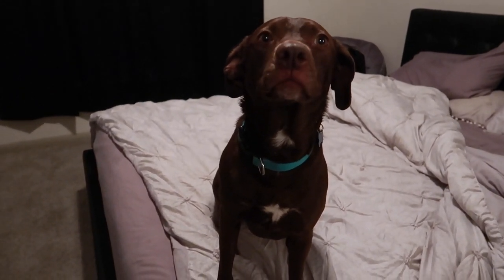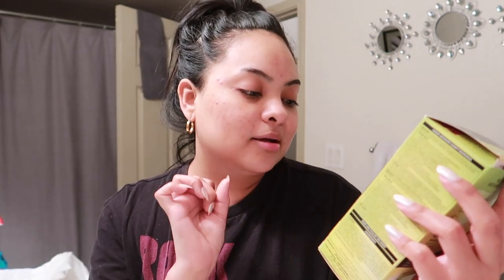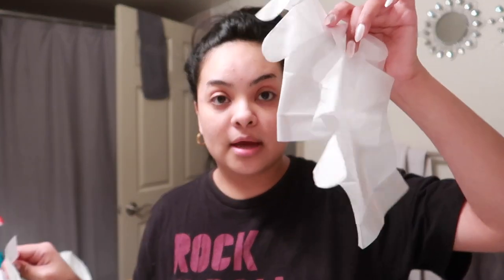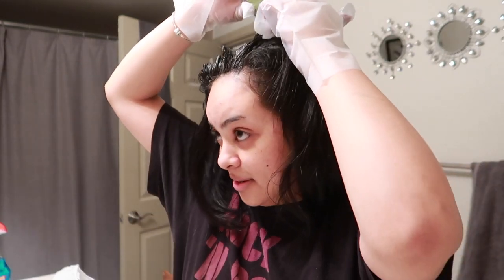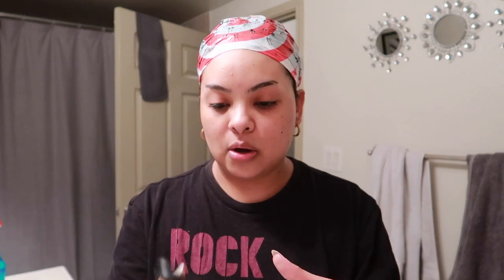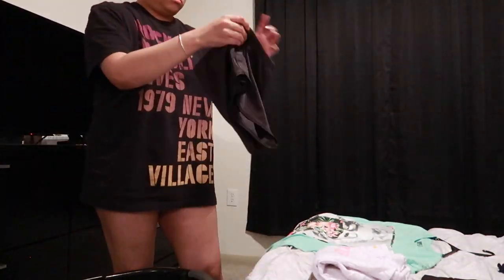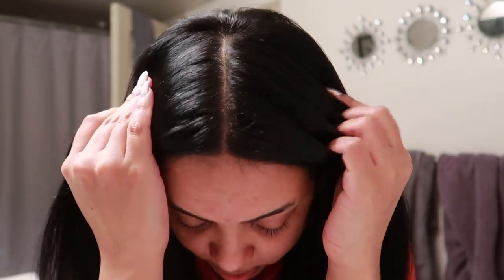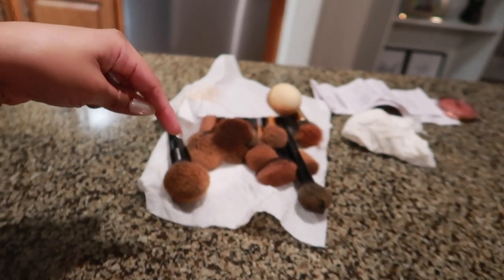GETTING RID OF MY GRAY HAIRS... OMG!! | VLOG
143,
alexx

FAQs:
vlogging camera
vlogging lens